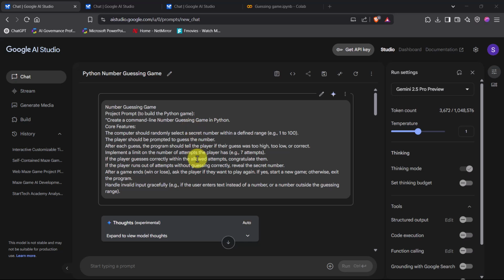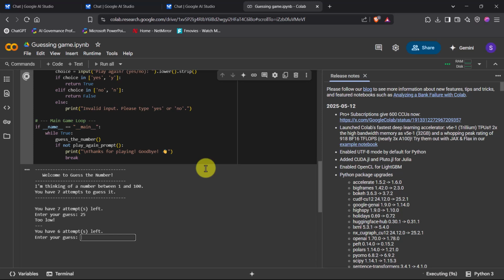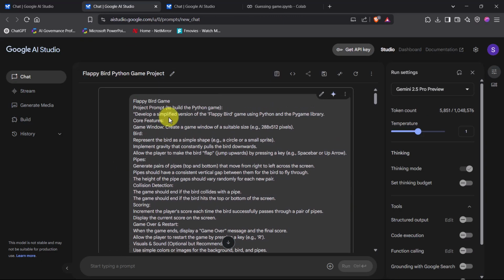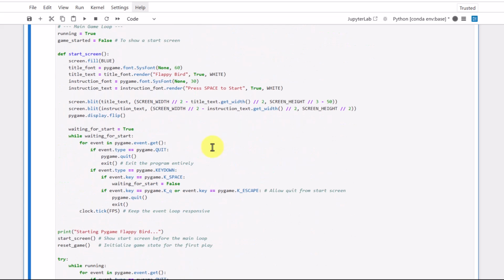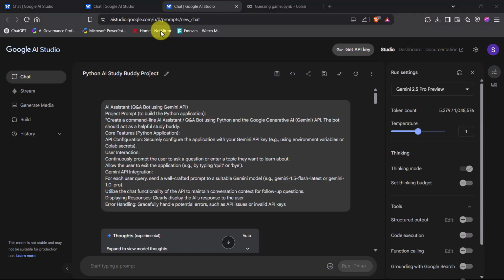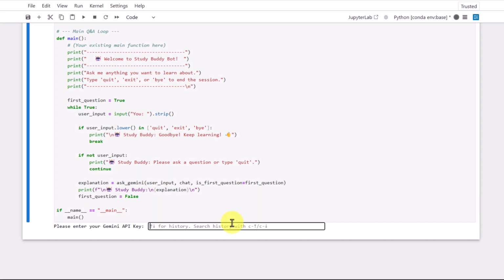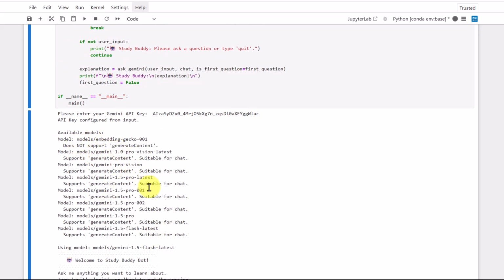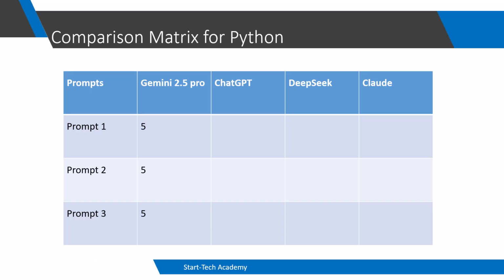Building HTML & Python Games with Gemini vs Other AI Models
In this video, we test Google Gemini’s ability to build HTML games and Python games and compare it with other popular AI models like ChatGPT, Claude, and DeepSeek.
The goal is to see which AI model performs better in real-world game development tasks.

We give the same prompts to each AI and analyze:

Game logic and functionality

Code quality and structure

Creativity and problem-solving ability

Ease of use for developers and beginners

📌 What you’ll see in this video:

HTML game creation using Google Gemini

Python game development with Gemini

Side-by-side comparison with ChatGPT, Claude, and DeepSeek

Strengths and weaknesses of each AI model

Which AI is best for coding and game development

This video is perfect for developers, students, and AI enthusiasts who want to understand which AI tool is best for coding, learning, and building projects.